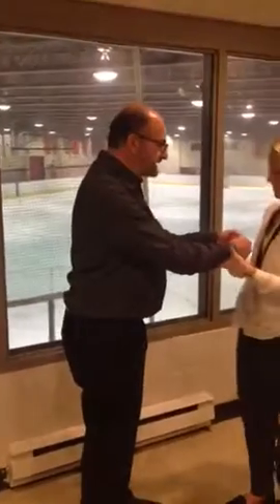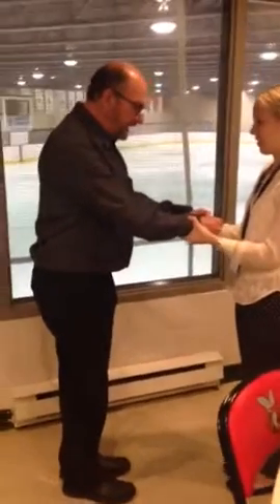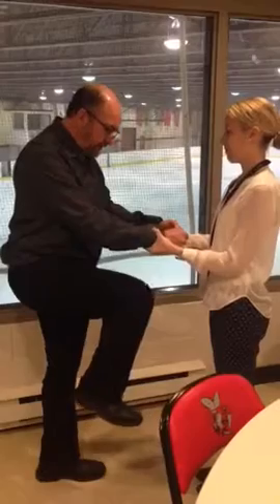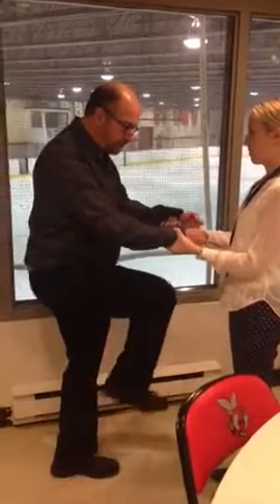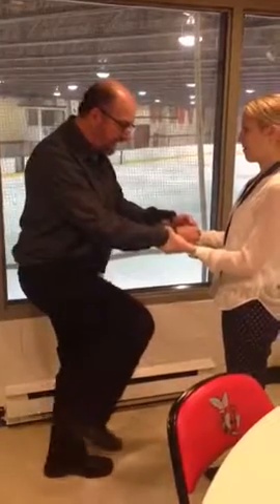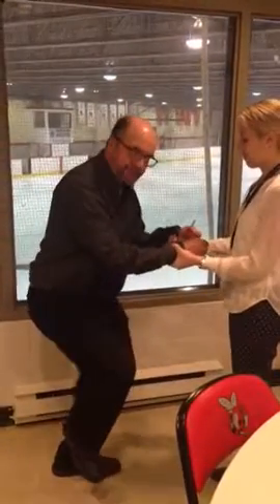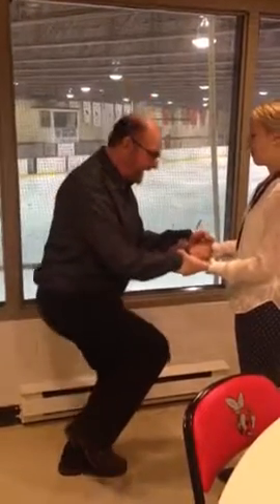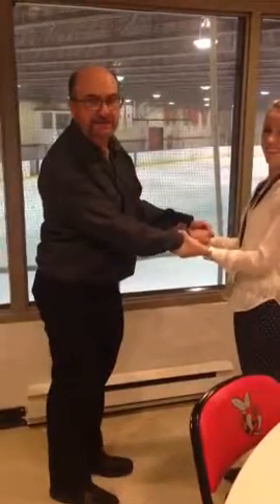Dr. Carson's video preamble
An introduction to the MSK exam series. This includes the Thessaly test for knee meniscus tear. This test was not included in the original 2008 DVD filming.